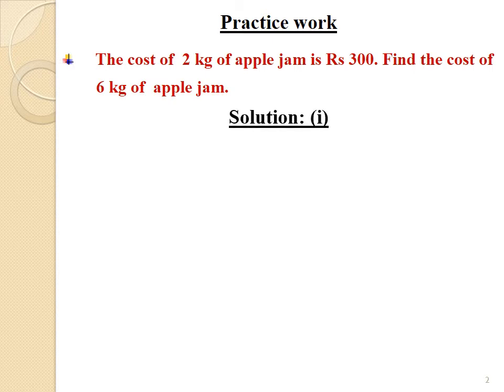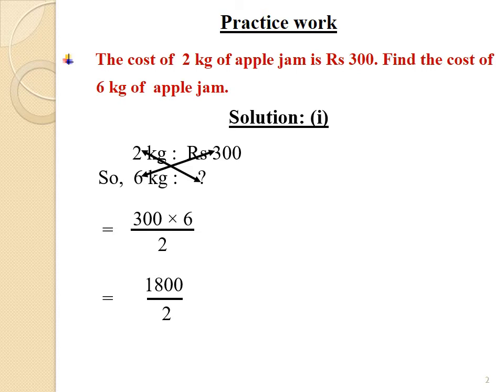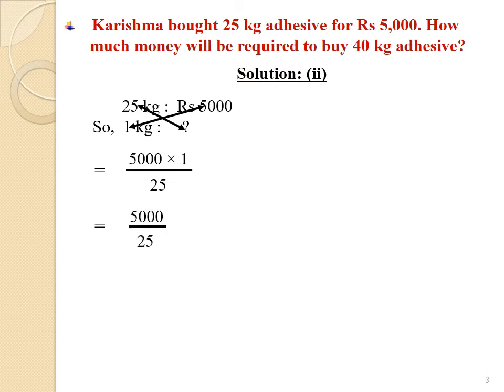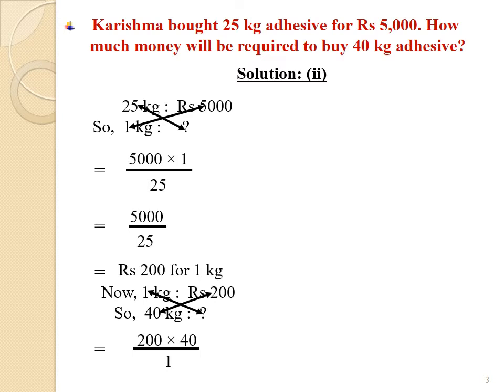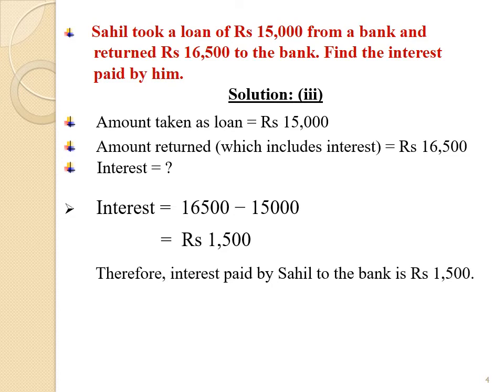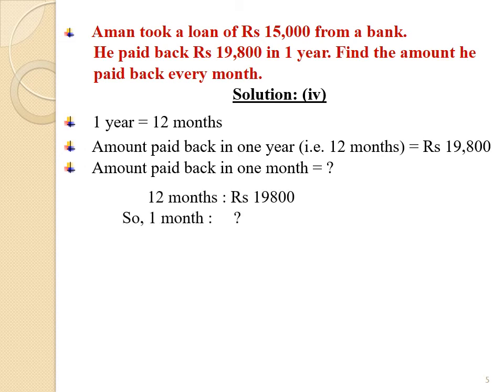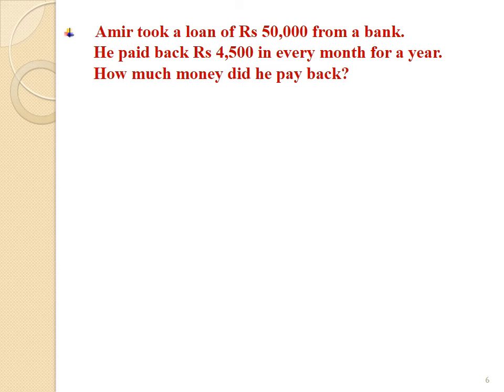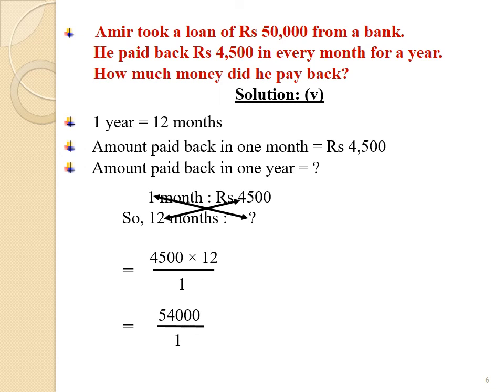CLASS 5 CHP1 Recapitulation